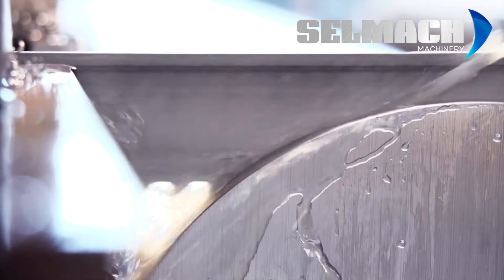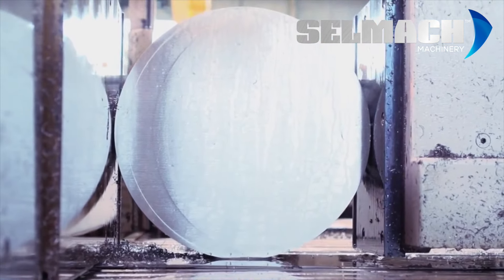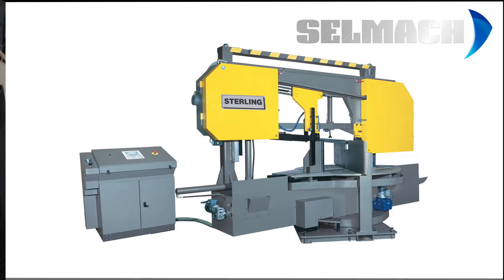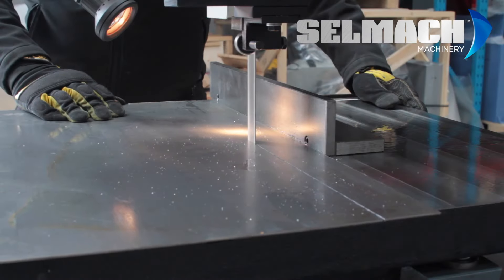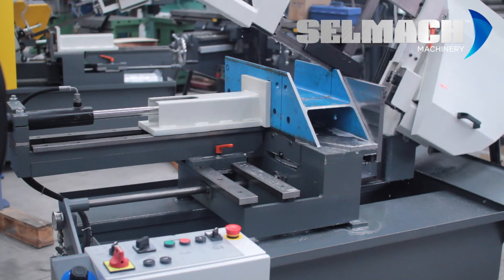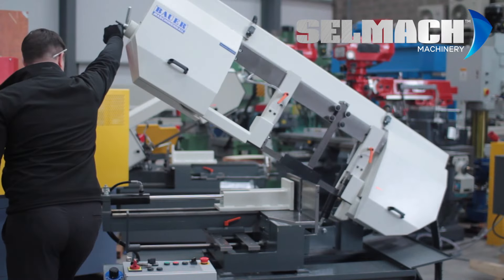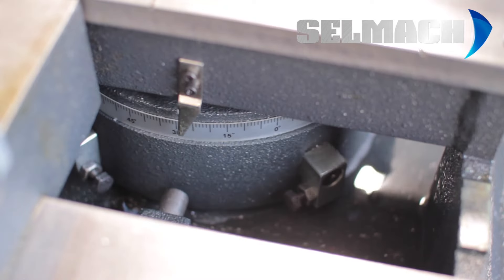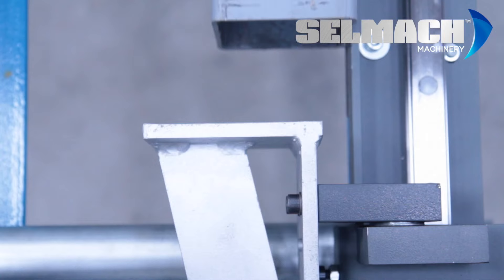Metalcutting Bandsaw Machinery Overview [Selmach Machinery]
At Selmach Machinery we offer an extensive range of metal working  sawing machinery. From the everyday  single and double mitre bandsaw to the twin column fully automatic saws to the latest drill and saw lines. With onsite facilities to manufacture the premium German Goldcut 424 bandsaw blade we are an effective single supplier saving you time and money.

Consumables ordered before 3:00 PM are generally despatched same day on a Next Day carrier service to suppo­rt your production with a bespoke supply solution.

First class after-sales service

All of our bandsaws can be demonstrated at any of our three branches and as part of our first class after-sales service, our trained engineers are on hand to provide technical advice and can rapidly respond to any issues that may arise. For more technical applications and training on the machine controls and handling is available from our trained engineers.